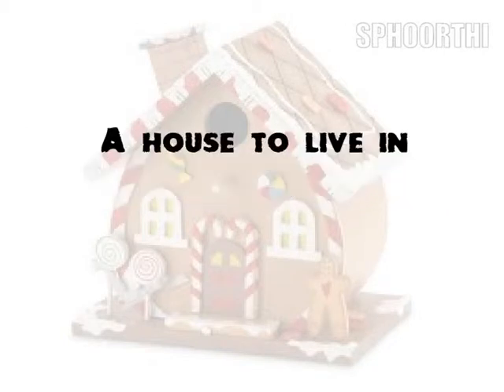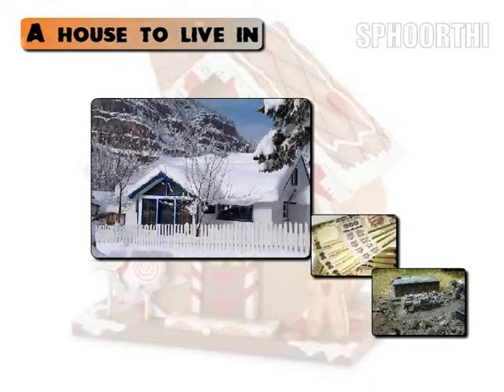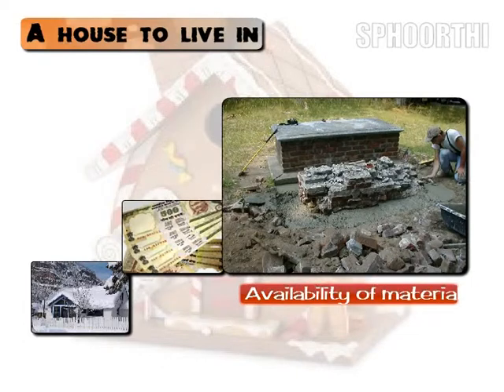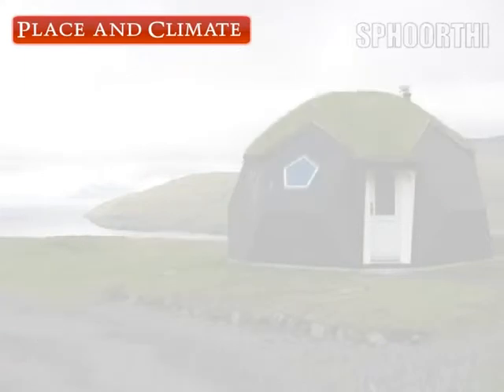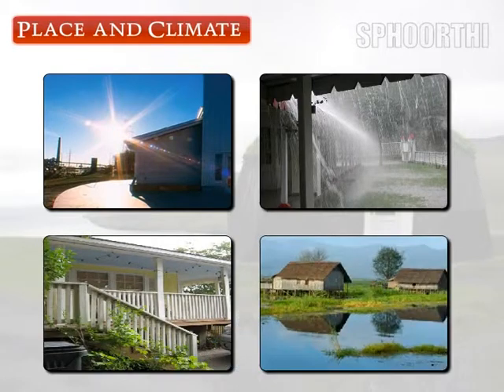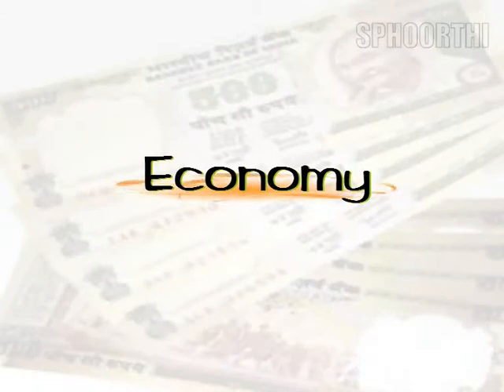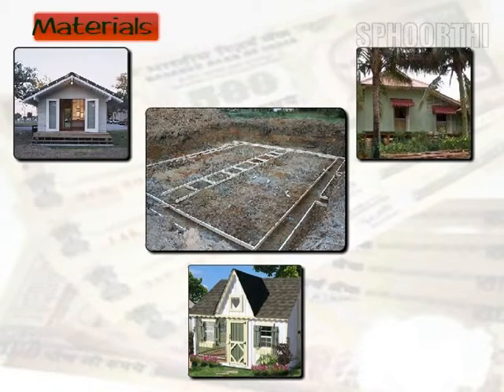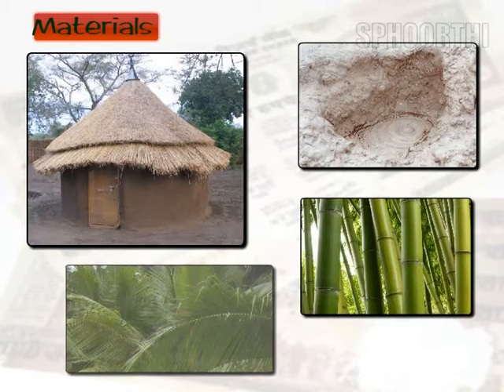03 Housng - 5th Class Science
Published by Viswa Infotech, Sphoorthi Publications, Vijayawada, A.P.